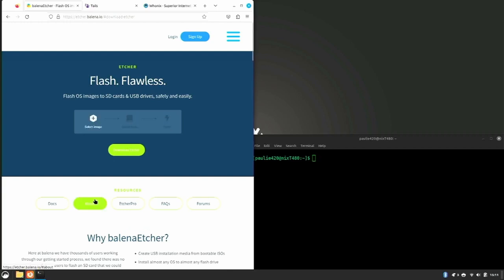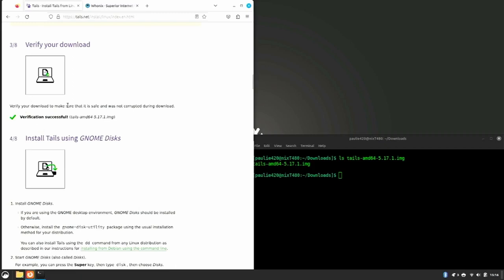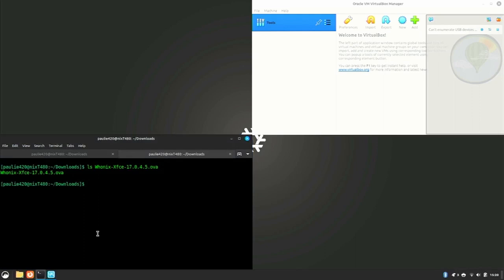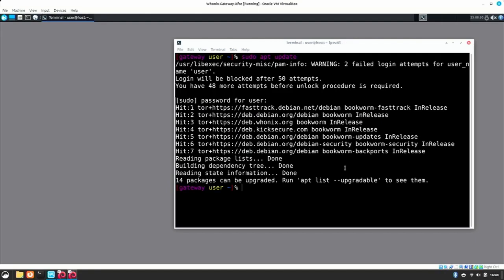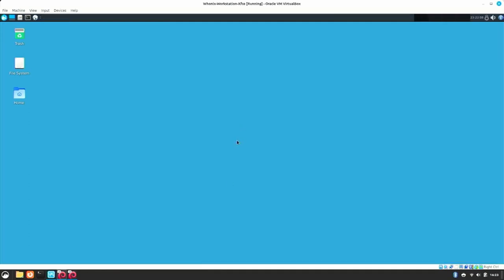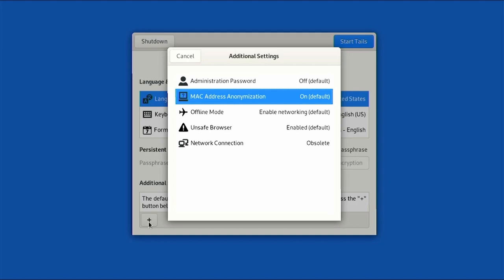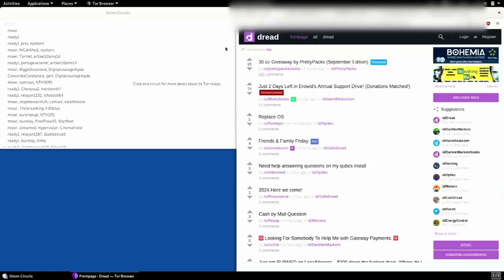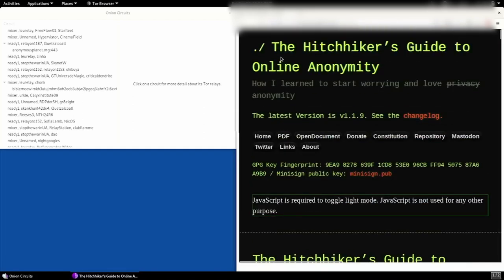Exploring The DarkNET: Tails OS & Whonix - DREADfull!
TechHeart takes you along the deep web ride, learning about Whonix, Tails OS and finding DarkNet data to get you started...

It's not all bad - learn how to use the DarkWeb to find information about OPSEC and technology. LETS G00000000!!!

techheart.life